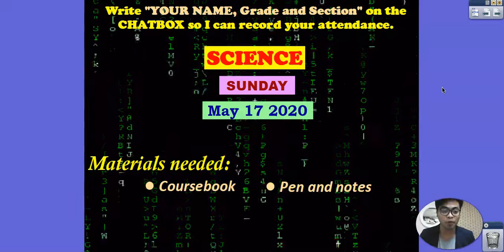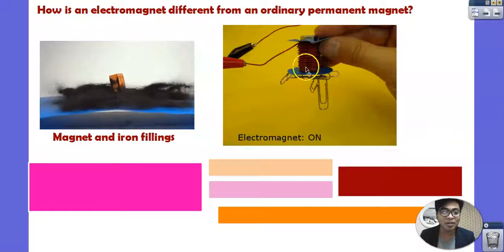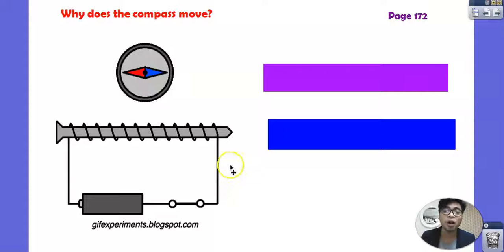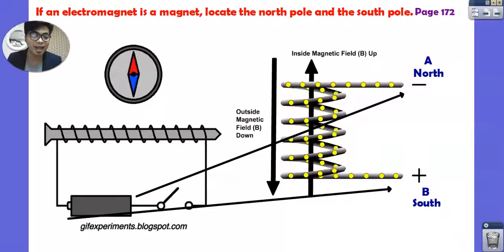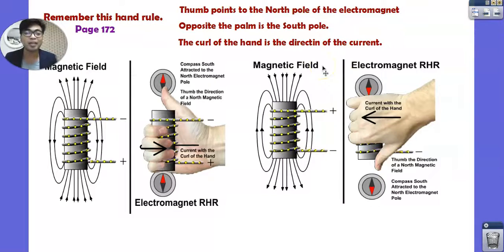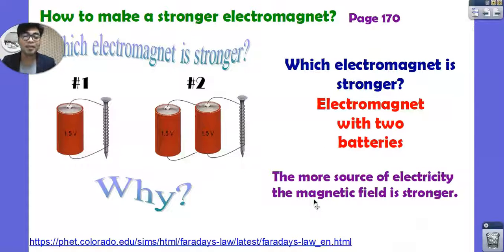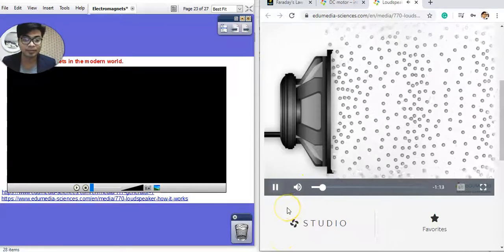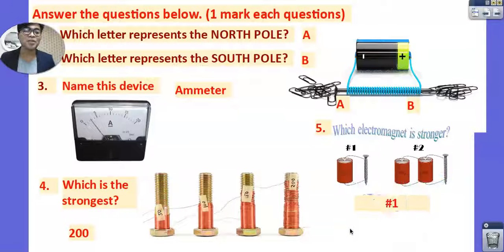Electromagnets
What makes an electromagnet?
How to make an electromagnet stronger.
Illustrate the magnetic field of an electromagnet.

ctto:
How maglev train work.